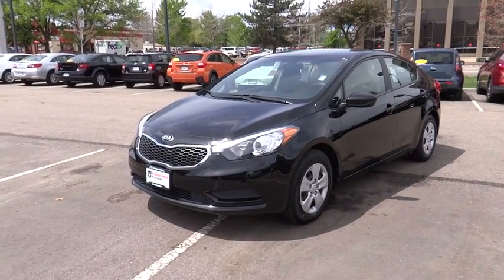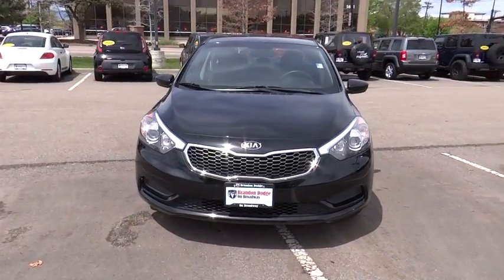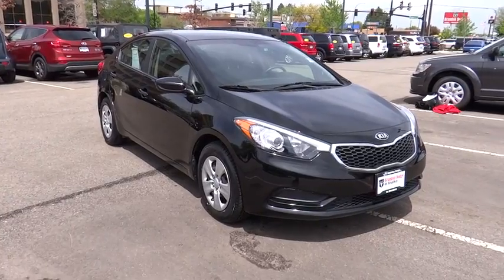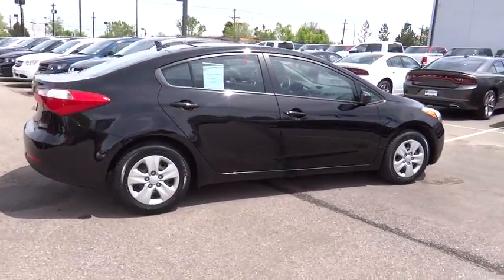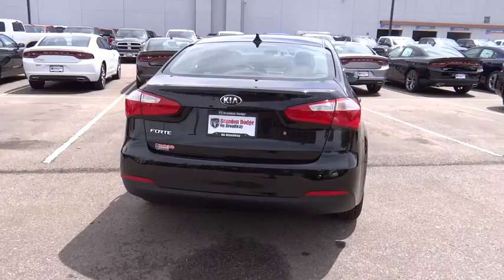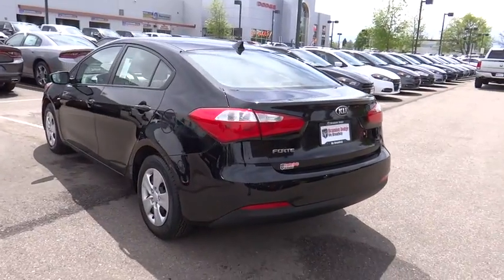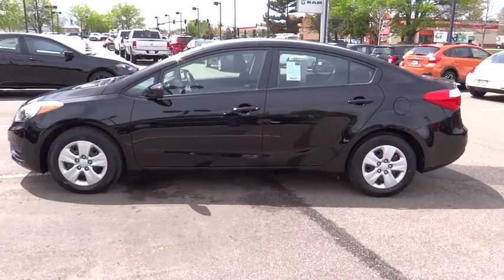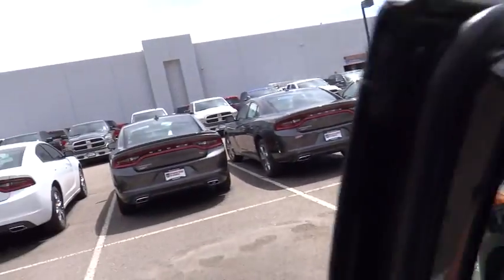2014 Kia Forte Denver, Littleton, Aurora, Parker, Colorado Springs, CO D334801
2014 Kia Forte

Brandon Dodge
5600 S Broadway